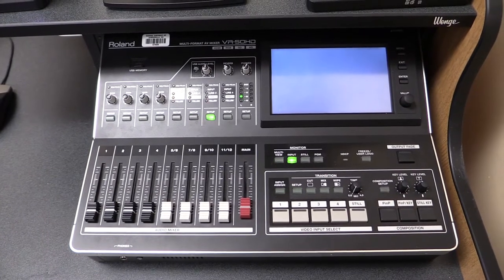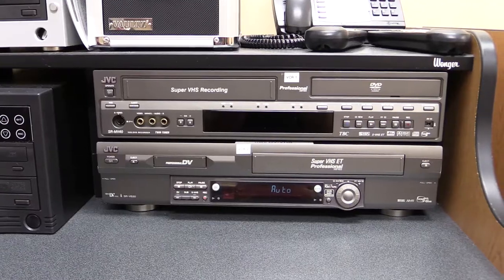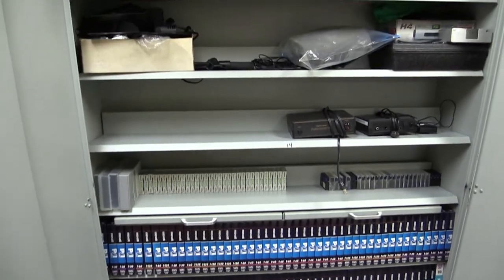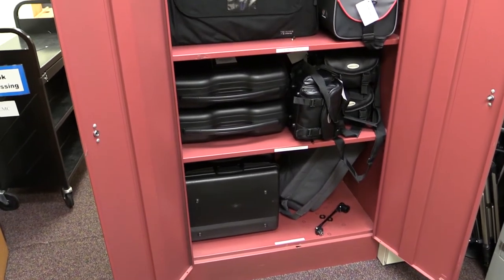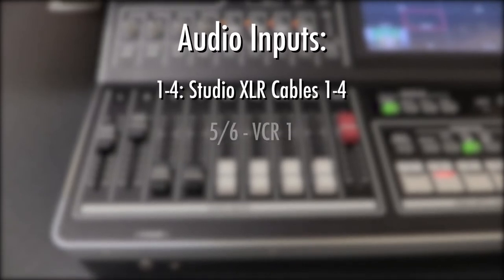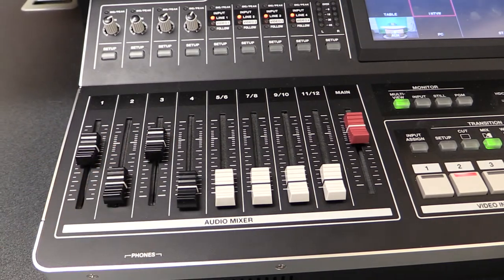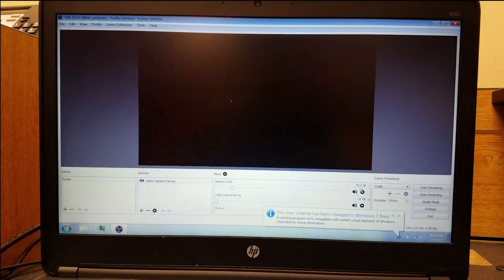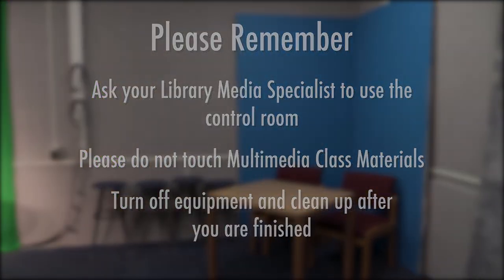TV Studio Control Room Instructional Video